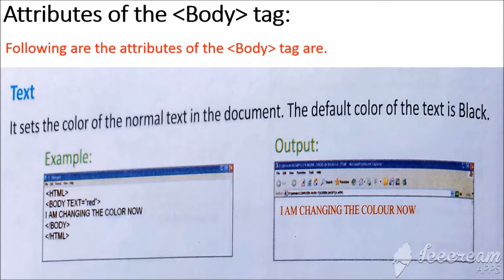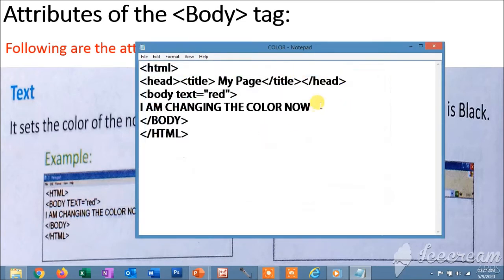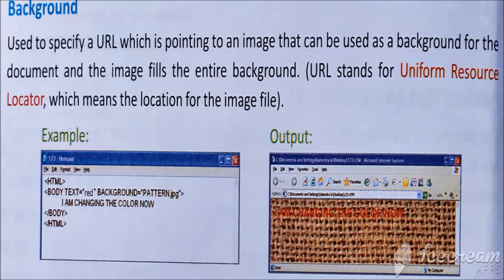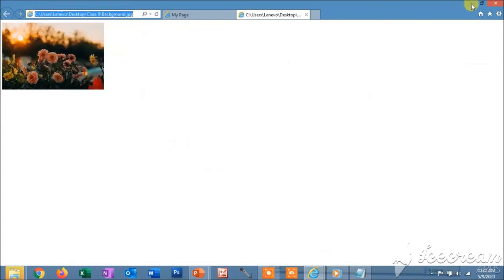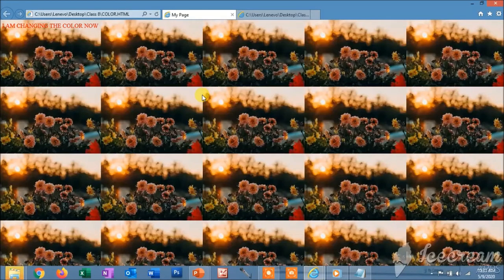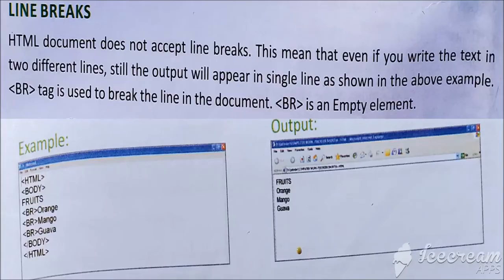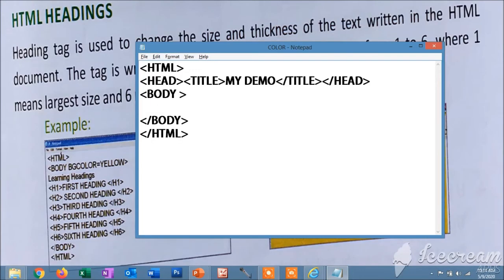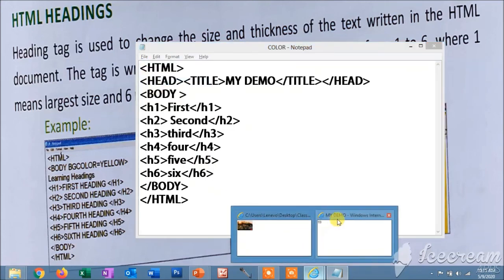Class 8 Chapter HTML (Attributes of body tag)